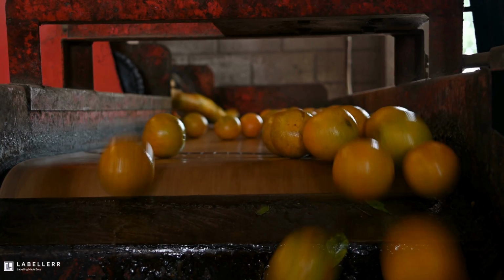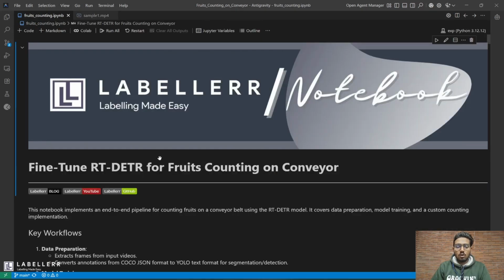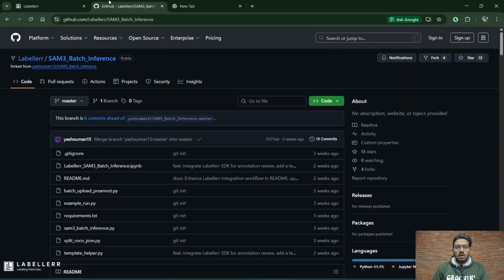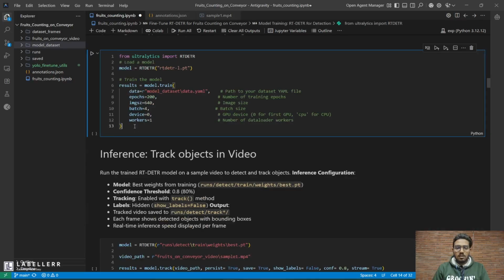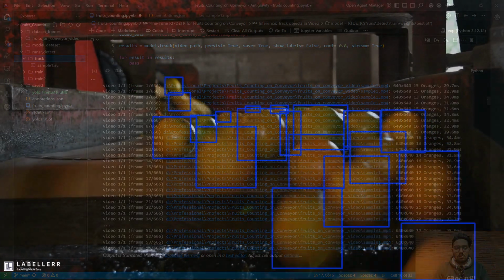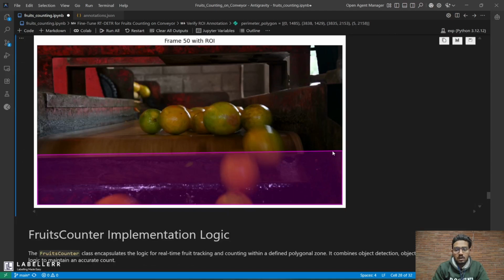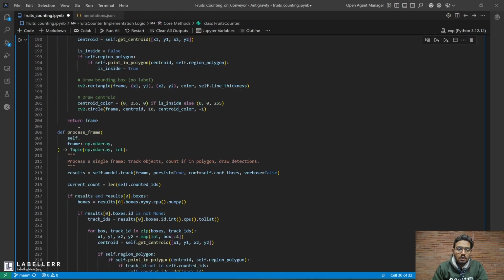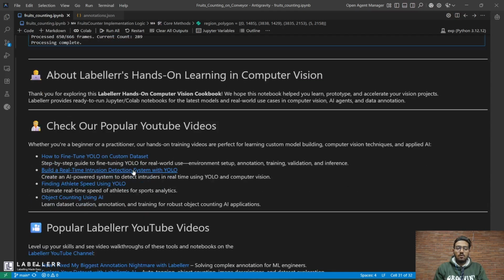Build Object Counting on Conveyor Belt Pipeline | Fine-tune RT-DETR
In this video you will learn how to build a real time fruit counting system using computer vision.
Each fruit is detected individually tracked across frames and counted only once using a virtual counting line.
This tutorial demonstrates an end to end pipeline for object counting on a conveyor belt under real manufacturing conditions.
You will see how computer vision enables accurate repeatable and real time production data without stopping the line.

chapters
0:00 Introduction: The Challenge of Counting on Conveyor Belts
0:37 Computer Vision Solution: Real-Time Detection & Tracking
1:25 Tutorial Overview: Building a Conveyor Belt Counting System
1:32 Workflow: Data Preparation, Model Training & Counting Logic
2:06 Example: Fruit Counting on a Conveyor Belt
2:55 Interactive Question: Your Thoughts on Conveyor Counting
3:07 Step 1: Importing Required Libraries
3:45 Step 2: Cloning Helper Repository & Extracting Frames
5:02 Step 3: Annotation Using SAM 3 & Labeler
6:39 Step 4: Converting Annotations to YOLO Format
7:33 Step 5: Training RT-DETR Model for Fruit Detection
9:24 Step 6: Testing Model Inference on Sample Video
10:40 Step 7: Analyzing Video Frames & Defining Counting Zone
11:54 Step 8: Drawing Polygon Region for Counting Logic
12:53 Step 9: Implementing Fruit Counter Class & Logic
15:54 Step 10: Running Complete Counting Pipeline
17:03 Results: Real-Time Fruit Detection & Accurate Counting
17:31 Conclusion: Building Your Own Conveyor Counting System
17:56 Additional Resources: GitHub Repository & Cookbooks